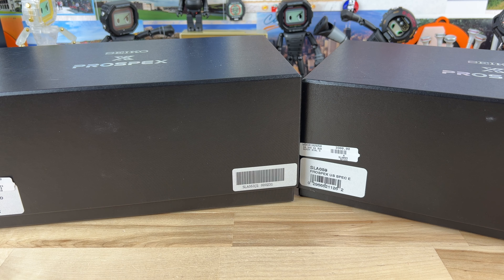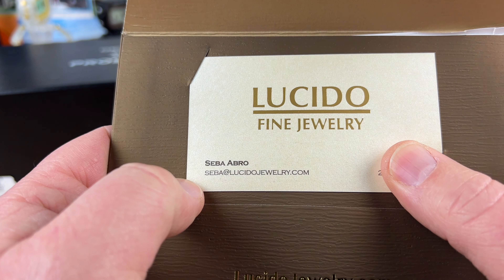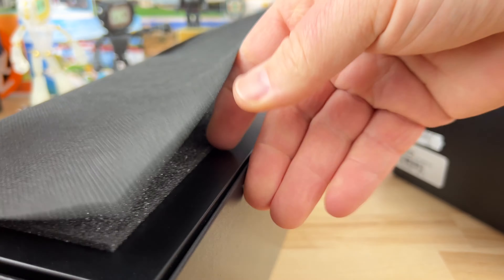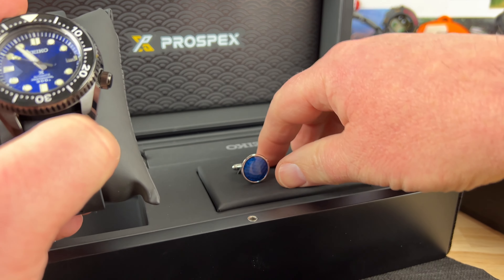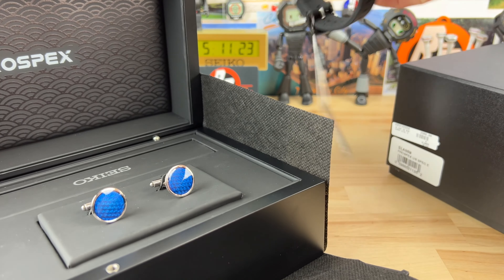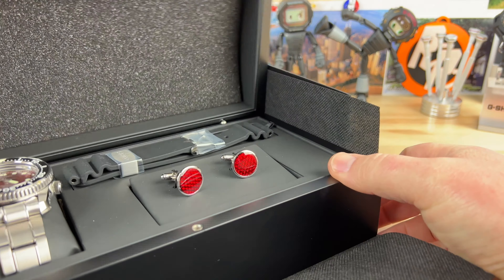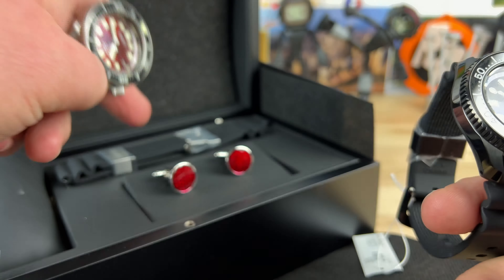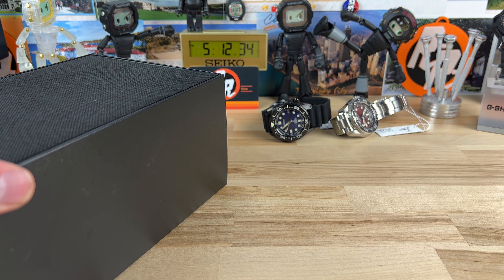Unboxing Seiko sla053 and sla059 grail mm300’s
Ask for Seba